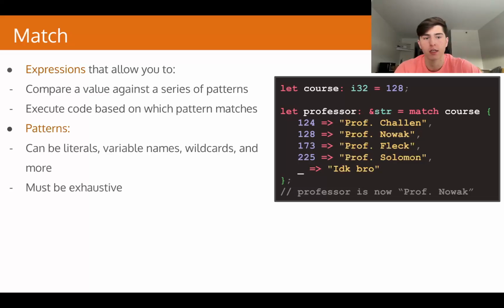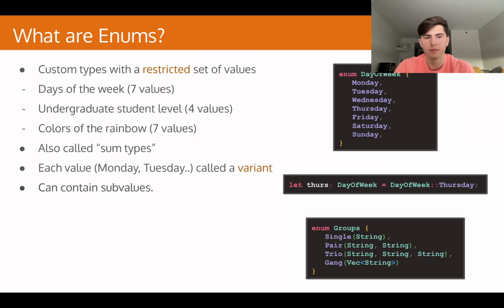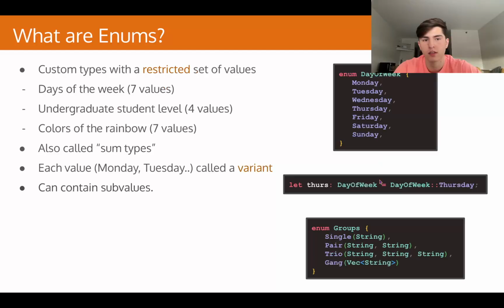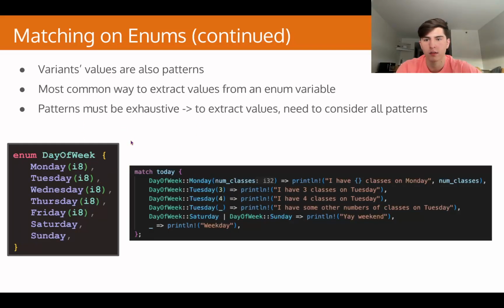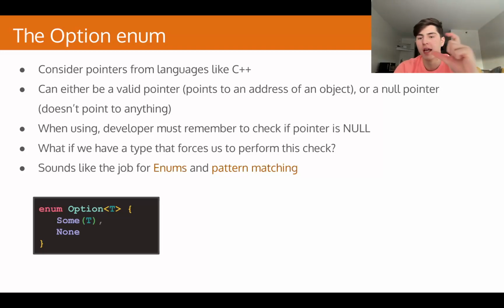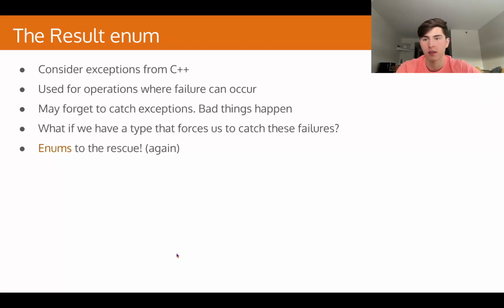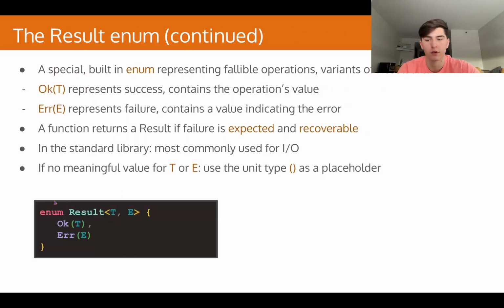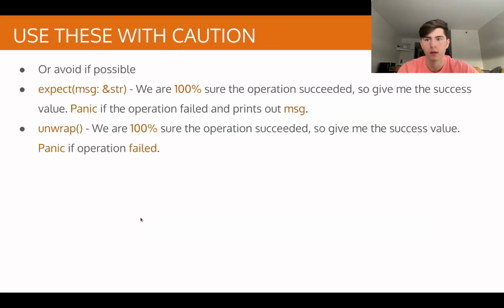SP25 CS 128 Honors Lecture 4 - Enums and Matching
Lecture by Daniel -- Covers match, enums, Option, Result